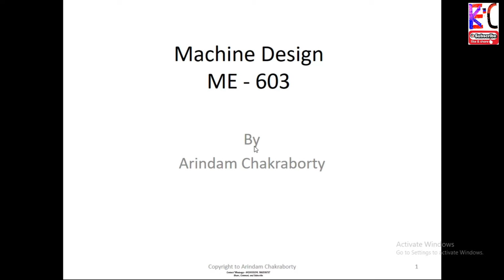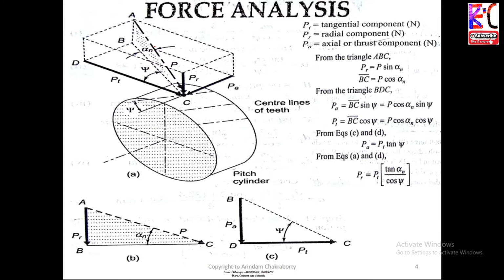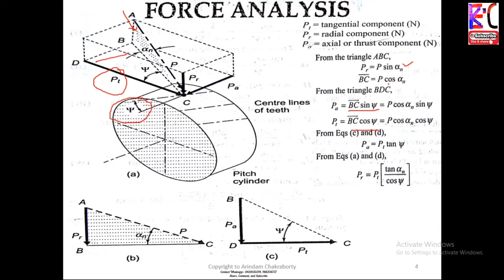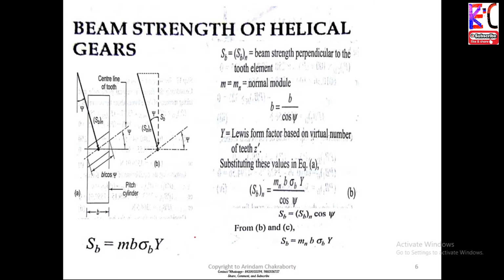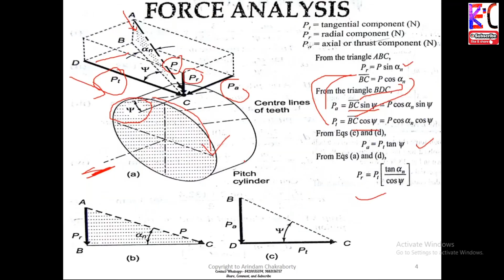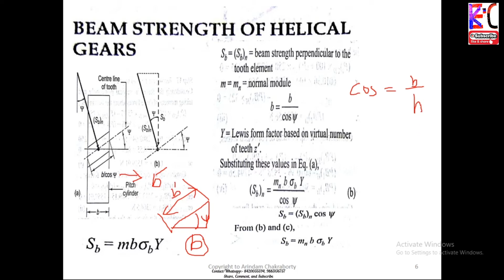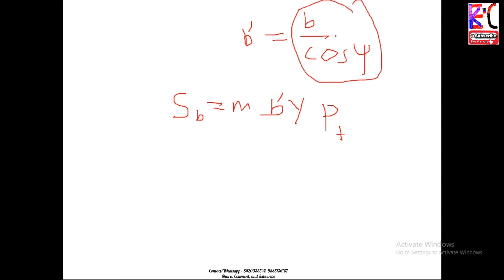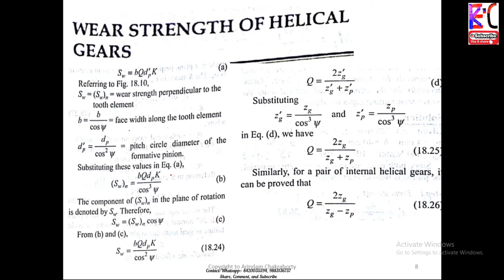Helical gear, relationship with spur gear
Lecture by
Arindam Chakraborty